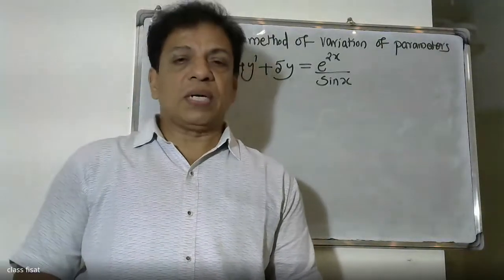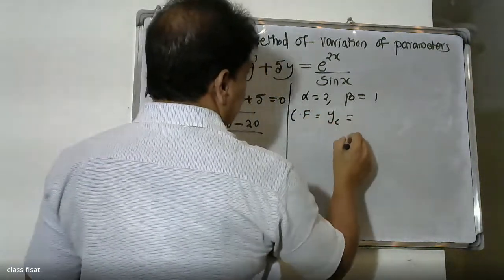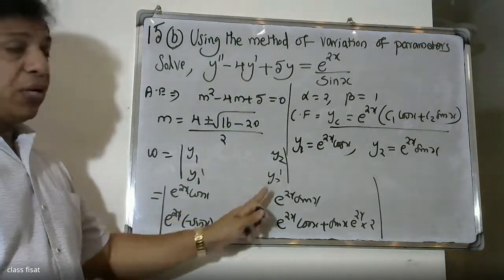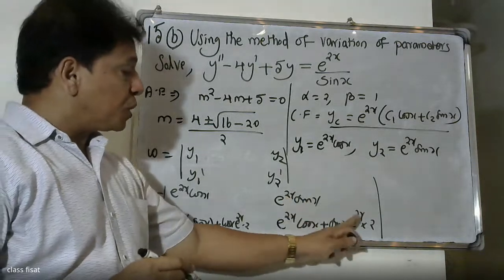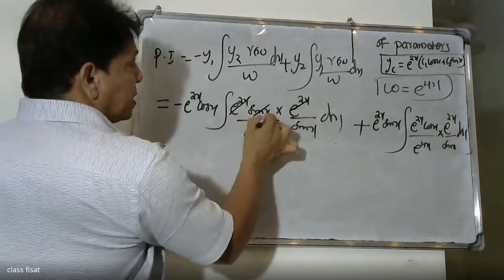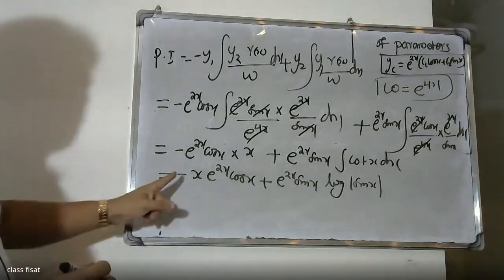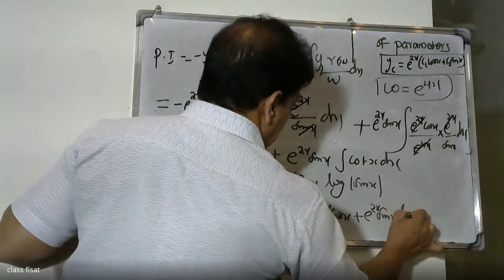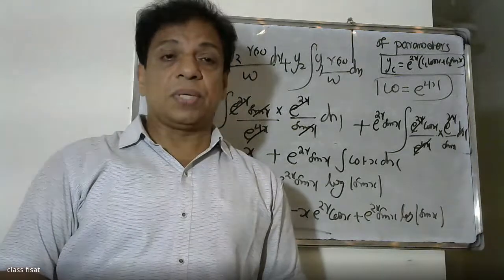ANSWER KEY-QUESTION-15(b) | MAT-102 |KTU| S 2 Sem. B.Tech Degree Examination June 2022 (2019 scheme)